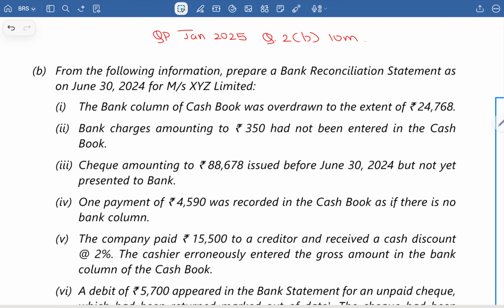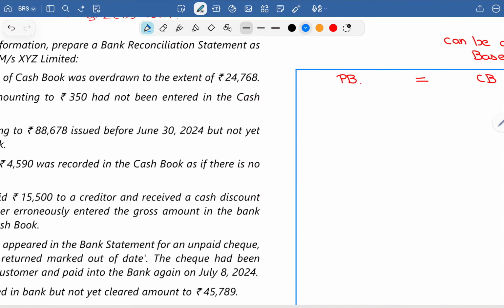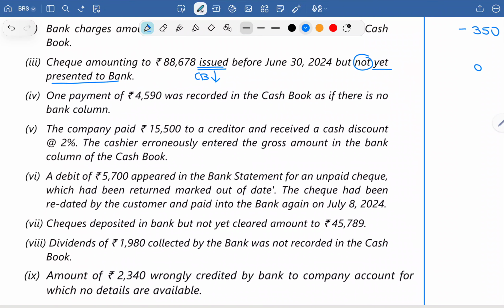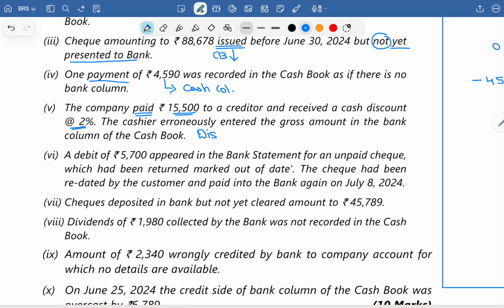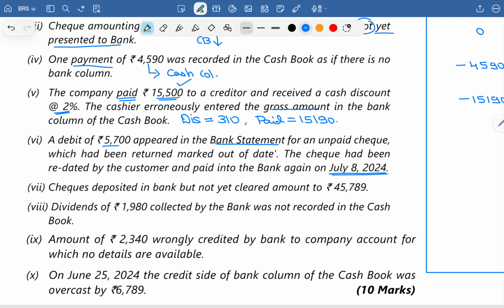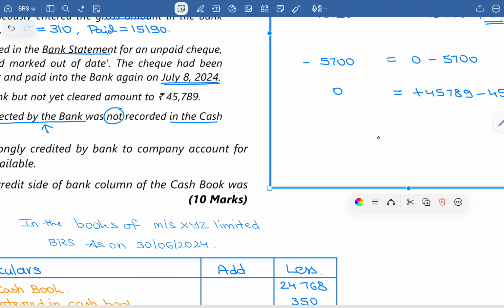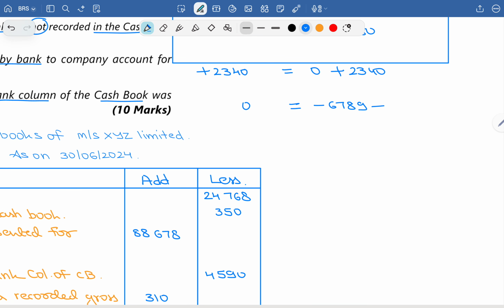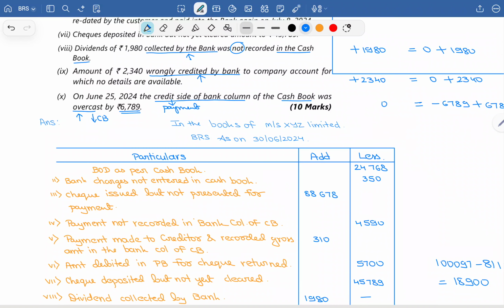CA Foundation Accounts Jan 2025 BRS Question Solved | Step by Step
📌 In this video you will learn:
✅ May 2025 CA Foundation BRS question full solution
✅ Cash Book vs Pass Book adjustment format
✅ How to prepare BRS correctly in exam
✅ Easy revision for BRS (Bank Reconciliation Statement)

🎯 This video is useful for:
📚 Students preparing for exams using previous year question papers
📚 Quick revision for BRS topic